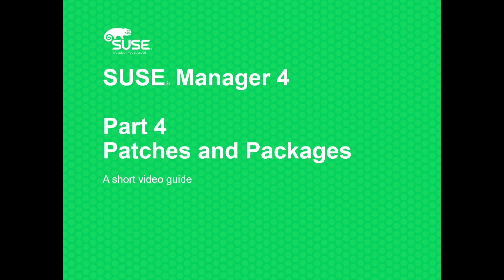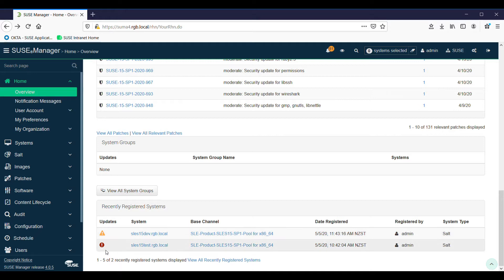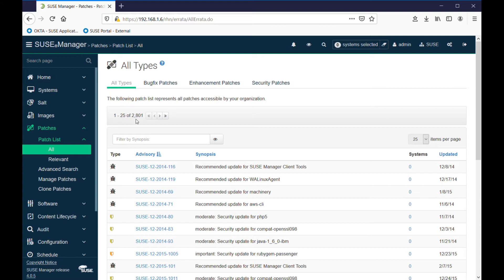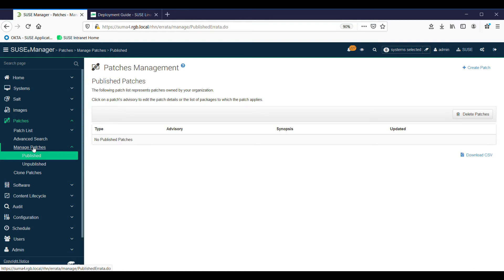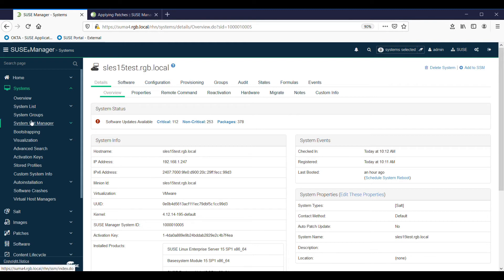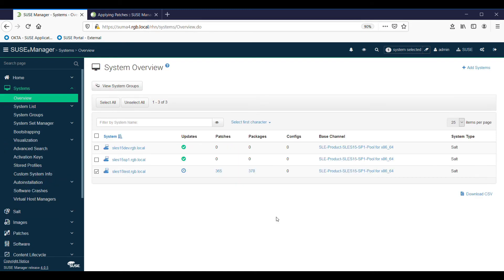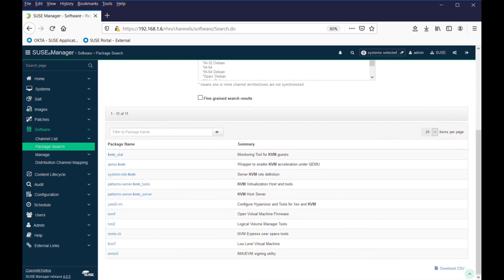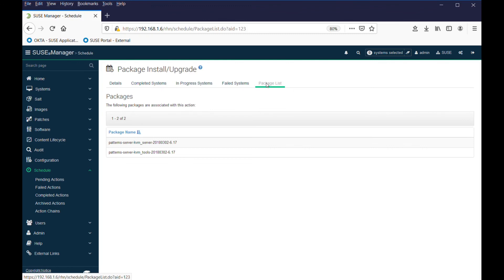SUSE Manager 4: Part 4 Packages and Patching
Fourth video in a series of short videos showcasing SUSE Manager 4.  In this series we will show you how to get SUSE Manager up and running in Test/Demo/PoC environment and take you through some of the features  the product delivers.
Part 4  You have registered a client or two and want to start to explore what SUSE Manager can help you do.   One of the prime values people find is to automate the installation of patches.  Keeping your systems up to date is critical for the smooth running of your servers and security of your data.  This video takes you through basic patching and finishes with installing packages.